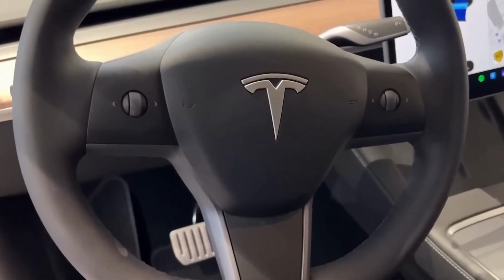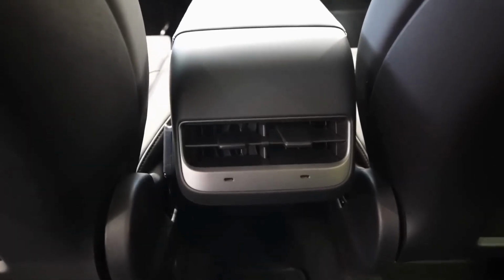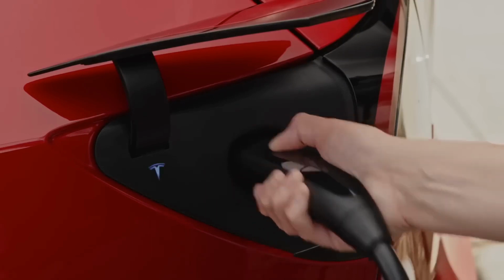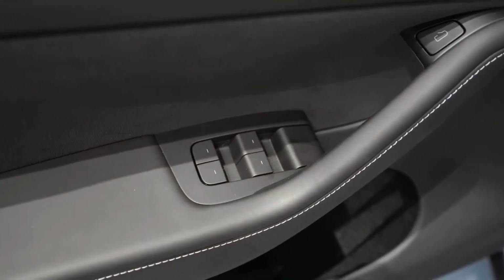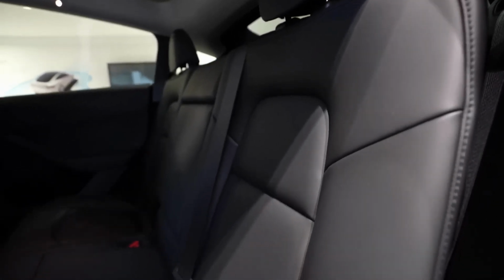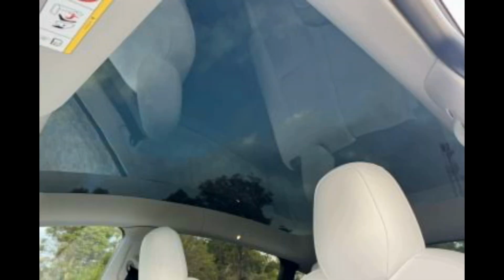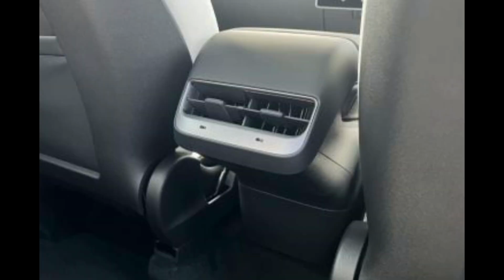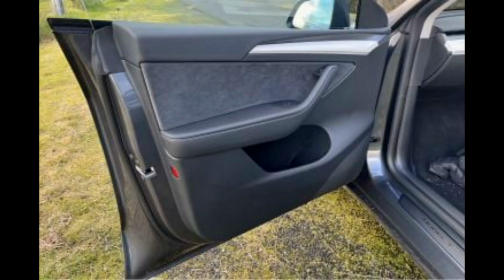New!!!!!! 2023 Tesla Model Y Review